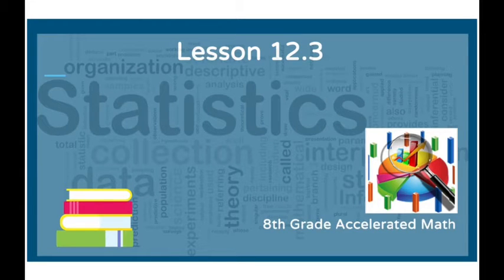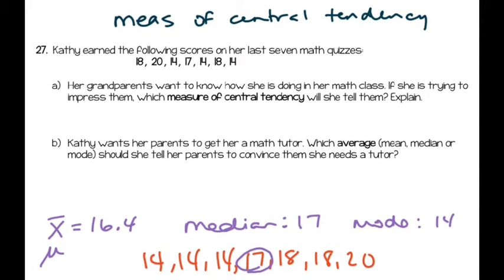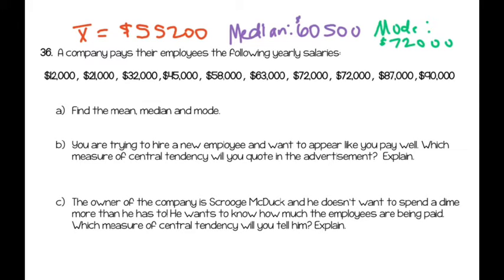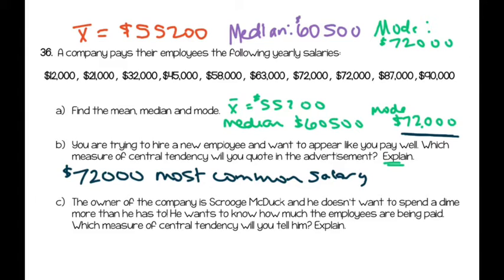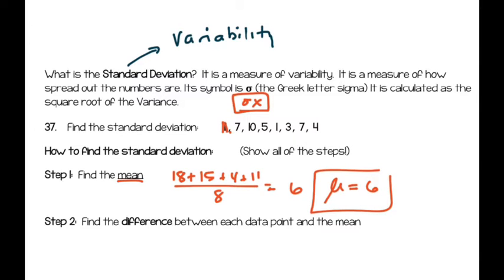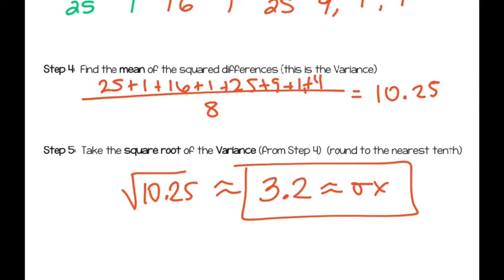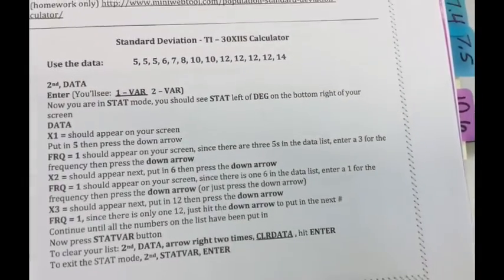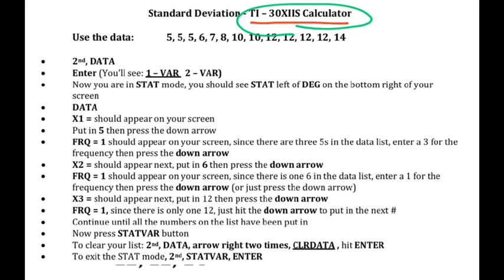8th Gr Accel Lesson 12 3 Part 2